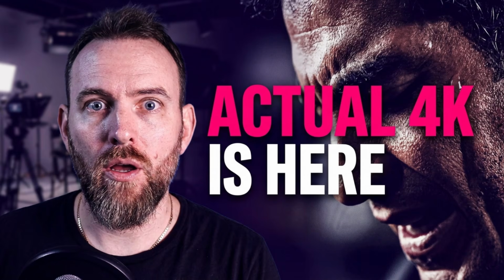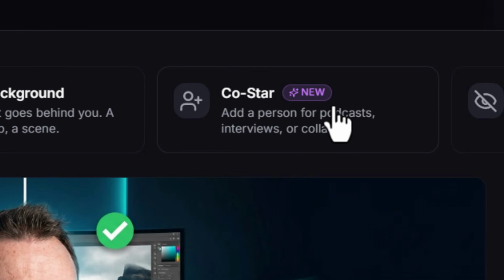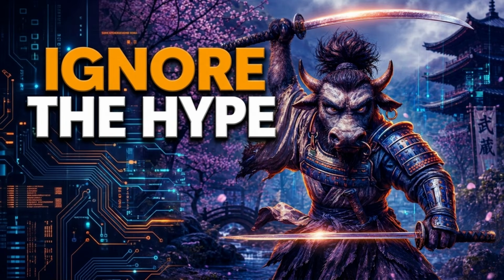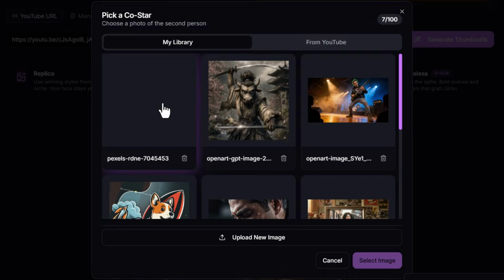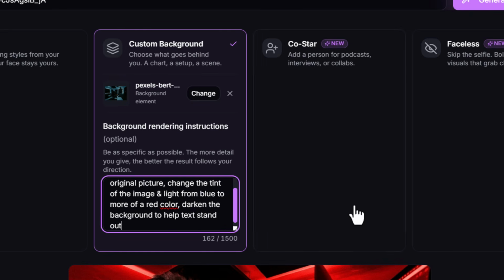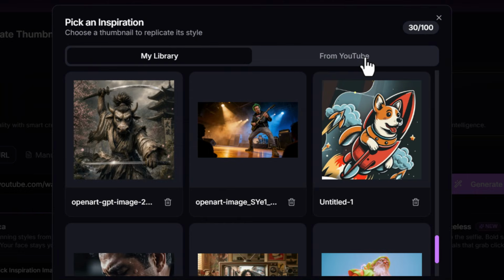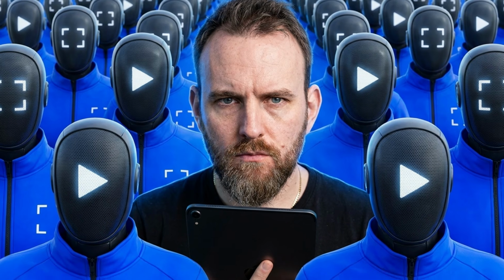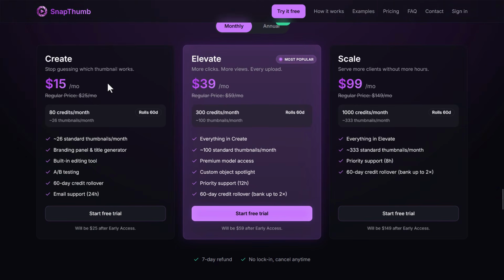Create EYE CATCHING YouTube Thumbnails with this AI Thumbnail Maker!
This AI Thumbnail maker creates (and replicates) next level YouTube Thumbnails  in a single click.  It's called SnapThumb, and it has some powerful new tools that can help you level up your channel :)

SnapThumb is the best ai thumbnail generator I've used.  It also helps you to generate catchy Video titles along with images.  But in this SnapThumb tutorial I show you how to make thumbnail with ai, and even copy an existing style.

Over 100 Midjourney Moodboards you can try!

Over 1000 Midjourney styles you can try!